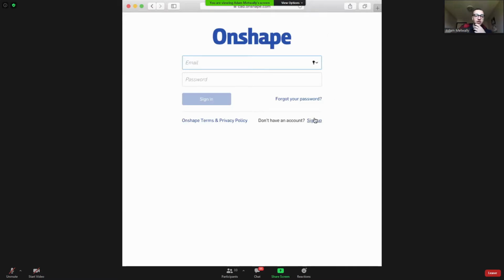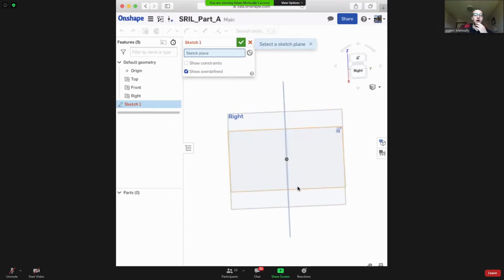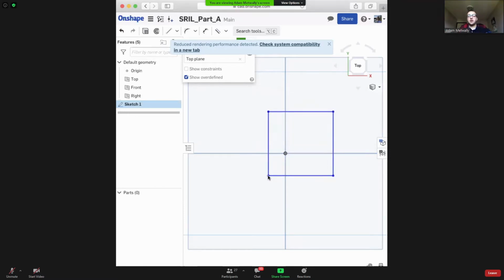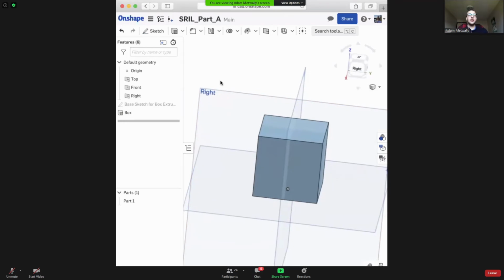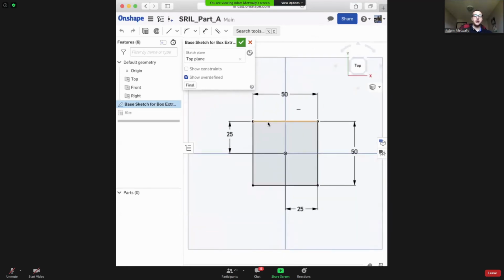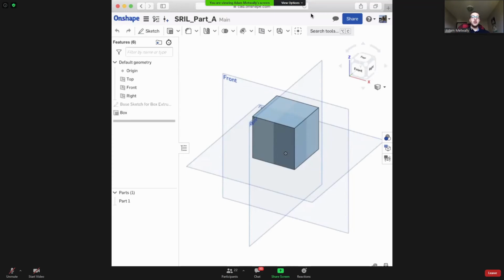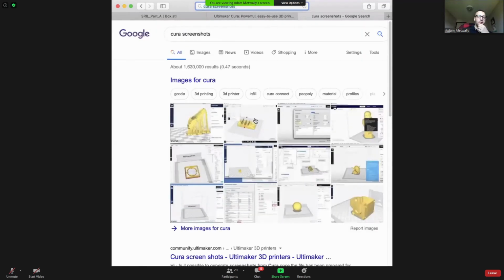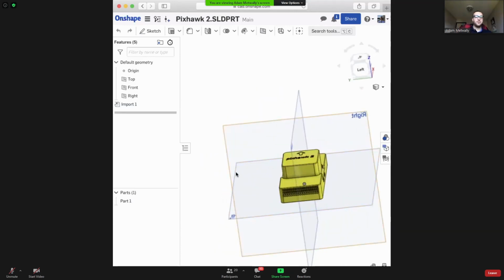Demo: 3D Printing and CAD | 2020 Workshop 2b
This is a recording of the demo of the 3D Printing and CAD Workshop, part of the SRIL Summer 2020 Workshop Series, led by Adam Metwally.

Adam will walk through how to design and model a part in CAD and then bring it to life using rapid prototyping. After going through examples and activities of the following with Adam, you will be able to design and manufacture anything from your imagination!

- Introduction to Design and Design Intent
- What is CAD? What is CAM?
- Rapid Prototyping and Methods
- Introduction to Materials Selection for Rapid Prototyping

Introduction from Adam Metwally:

Hi! My name is Adam Metwally, and I’m a third year standing undergraduate student in the BA & BASc Dual Degree program at the University of British Columbia studying Philosophy and Mechanical Engineering. My greatest passion would be the product design of cutting-edge technologies. As a result of my interests, I’ve had the pleasure of spending almost 3 years with UBC Unmanned Aircraft Systems, a student design team focusing on pushing the boundaries of autonomous aviation.

On the work front, I spent an 8-month co-op stint learning from the best at WSP in Vancouver, working on large-scale building projects. Whether it’s for club, school, work or personal projects, I use both CAD and rapid prototyping on a daily basis. These tools are absolutely critical to my projects.

If you’d like to learn about some of the specifics of my work, you can always for more information. I look forward to working with you all and helping spread some of my knowledge about these topics so that you too may find them useful in your own work!